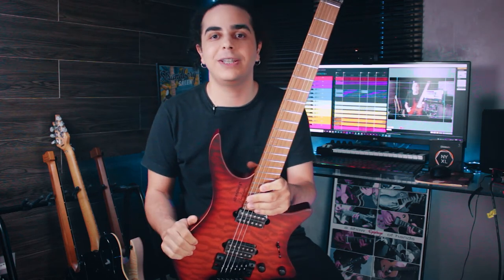.Strandberg* Boden Dala LE | Unboxing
Hey guys! Another unboxing time, but this one is quite special for me because this guitar was sent to my by Strandberg Guitars USA. This is going to be my main guitar for now to make content, record videos and some new playthroughs! Thank you so much everyone of Strandberg Guitars team for this opportunity. Thank you so much guys! I hope you enjoy the video. 🙏